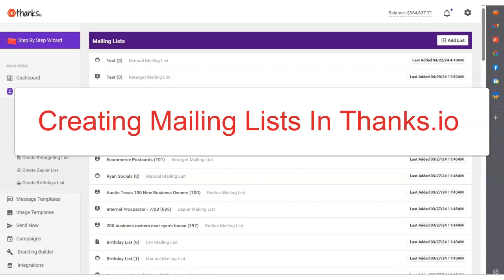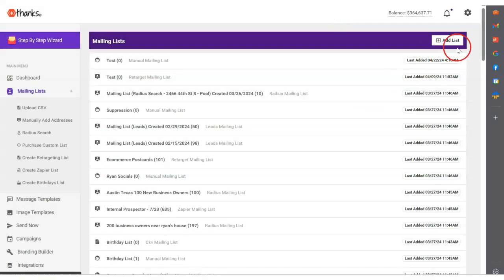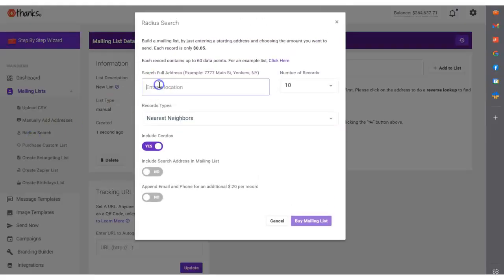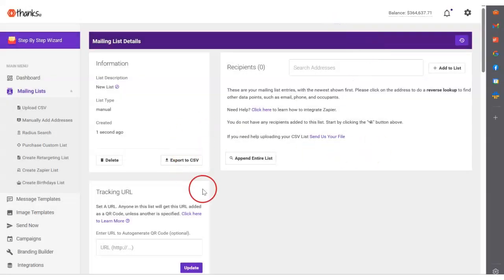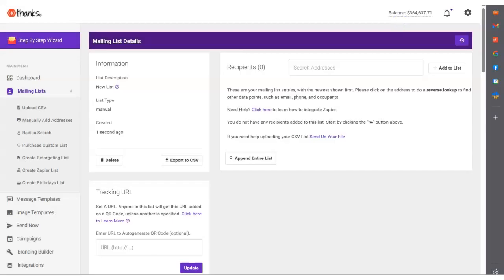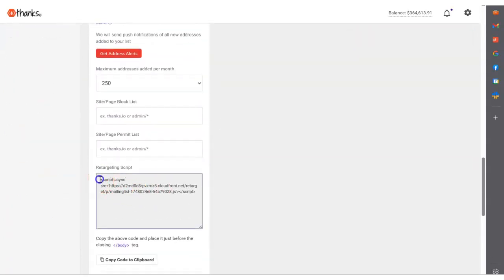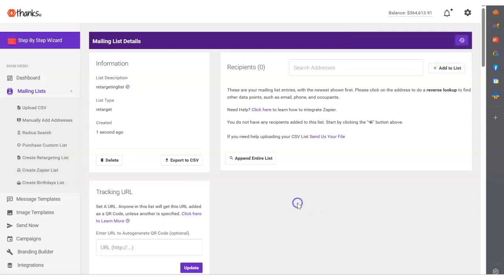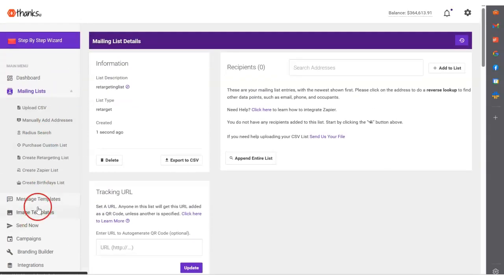Creating Mailing Lists In Thanks.io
The video titled "Creating Mailing Lists In Thanks.io" provides a comprehensive tutorial on how to efficiently create and manage mailing lists using the Thanks.io platform. This process is user-friendly, allowing you to simply select a file and map the desired fields. For those needing assistance, the platform offers support to help prepare and upload CSV files.

Moving forward, the video explores more advanced features for list creation within the system. It highlights the 'radius search' tool, a potent feature for building targeted lists based on geographical proximity and specific criteria such as property ownership or home equity. Additionally, the speaker discusses creating retargeting lists that automatically add website visitors to your mailing list using a simple embed code, enhancing your marketing efforts without requiring direct visitor action.

For you, the listener, this tutorial unlocks the potential to enhance your marketing strategies by utilizing targeted, automated list-building tools. It simplifies the integration of mailing list management into your campaigns, offering you the flexibility to create customized lists that meet diverse marketing needs. Whether you're looking to engage nearby prospects or retarget casual website visitors, Thanks.io provides the tools to streamline your efforts and boost your engagement, ultimately driving better results for your business.